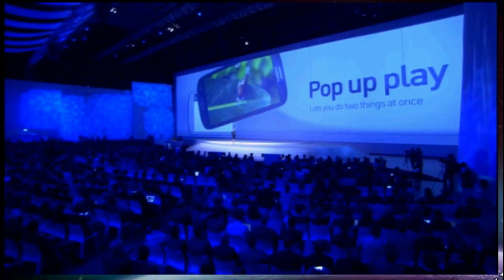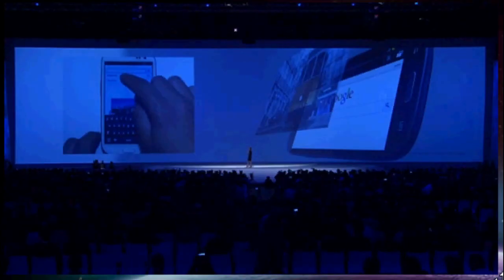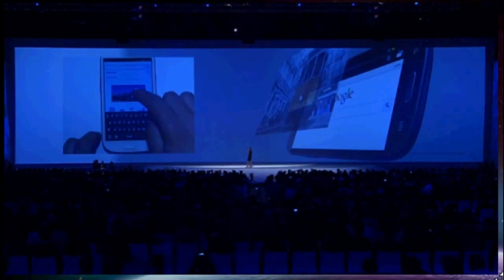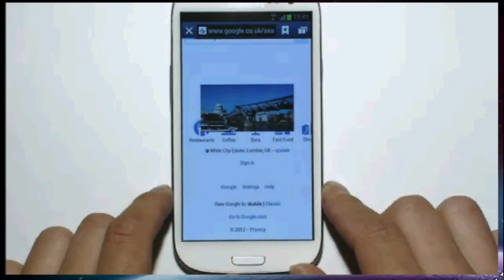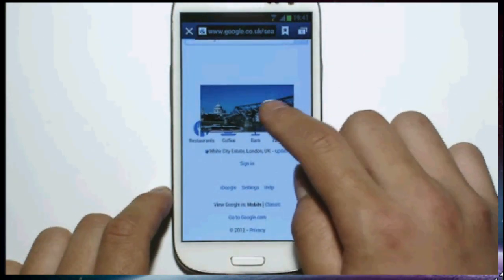Samsung Galaxy S3 Pop Up Play